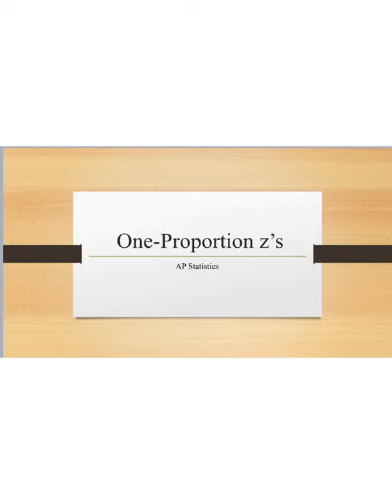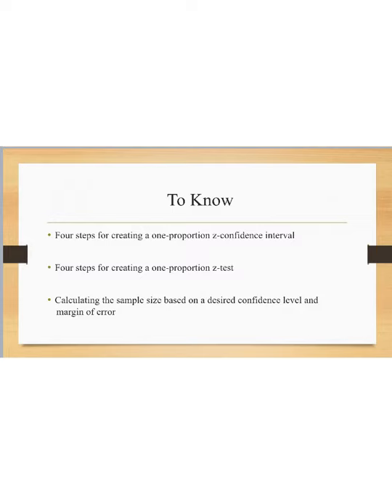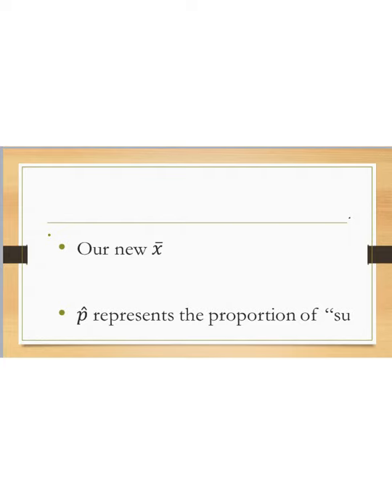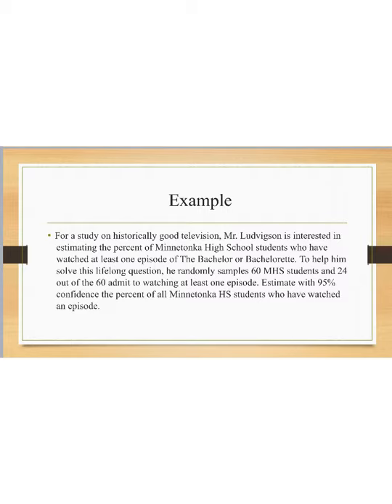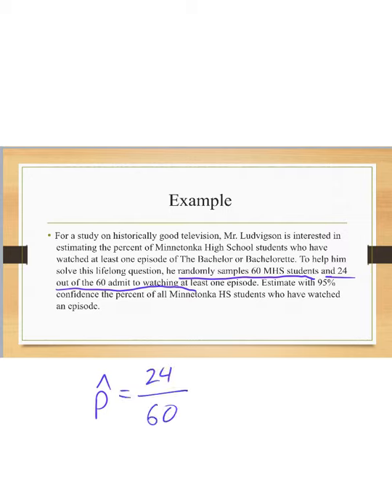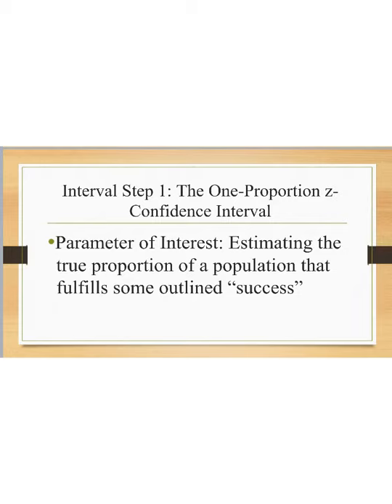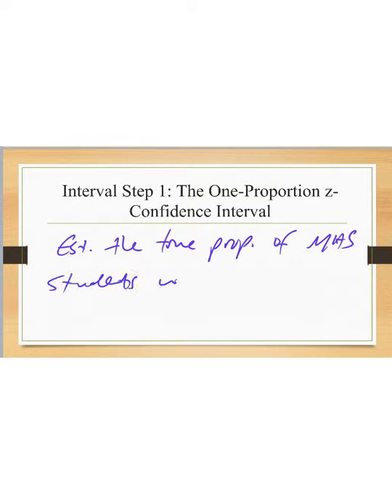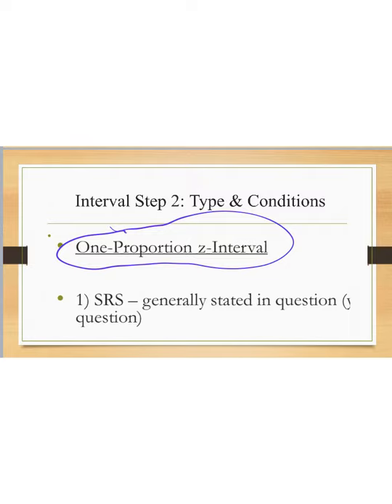z-Proportion Inference Part I - One-Sample Intervals & Tests